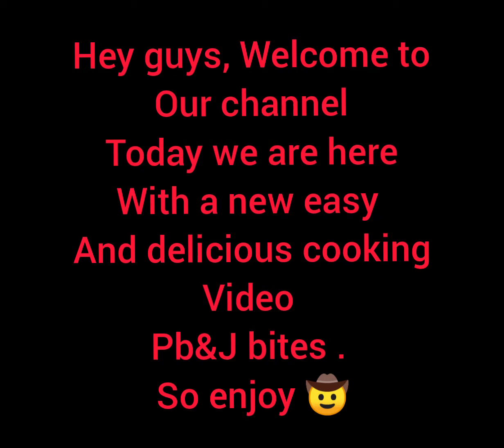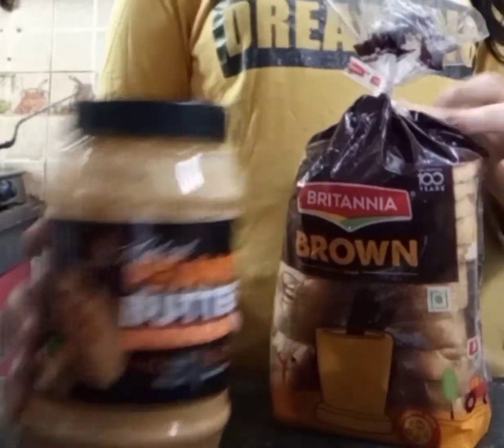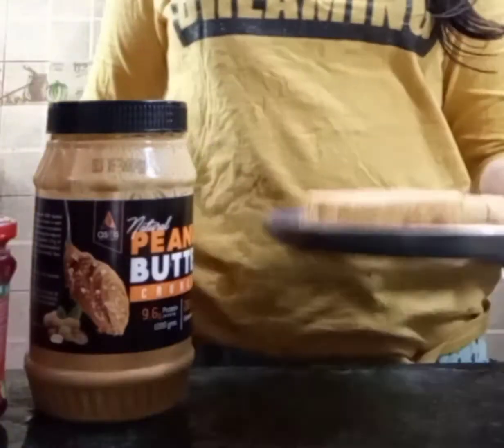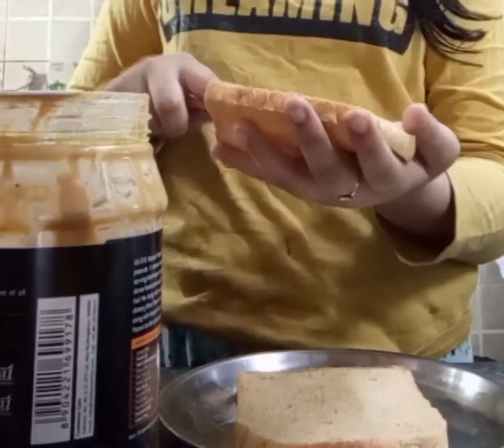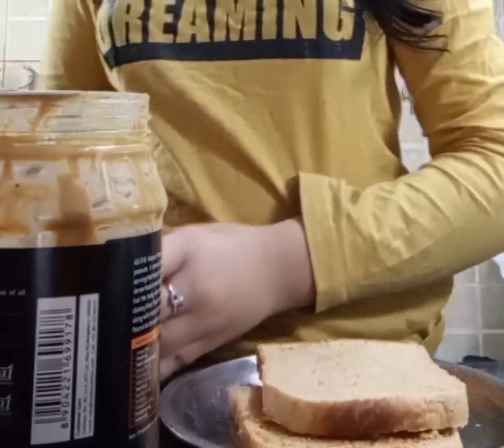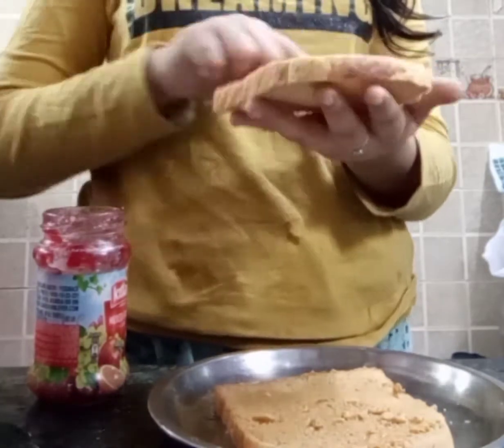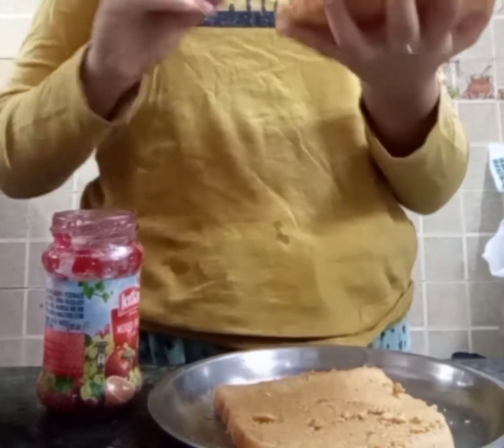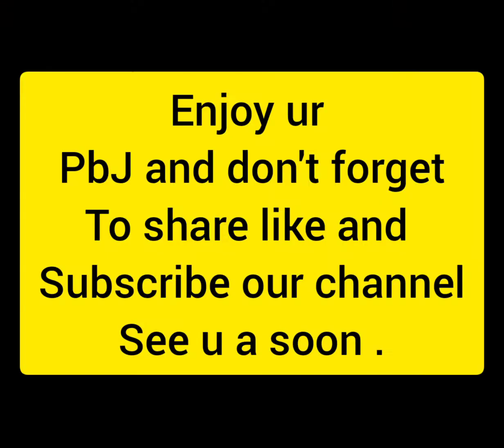Peanut butter with Jam 🤩 - our fav P B & J 😍😍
Today we are making PbJ sandwich so enjoy with us